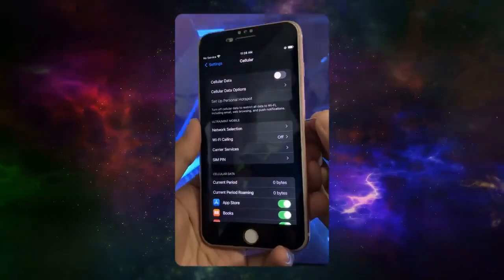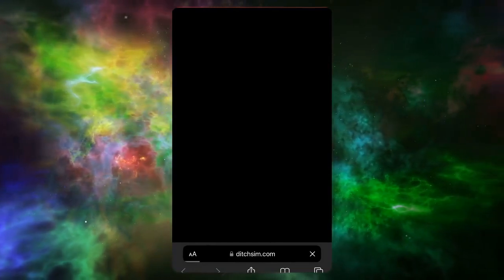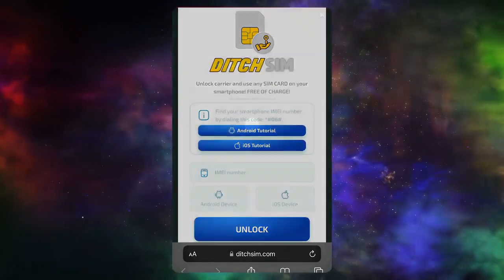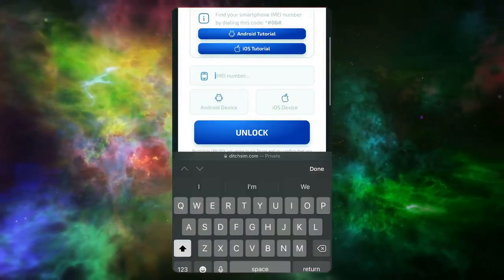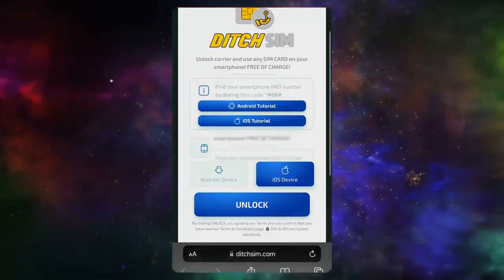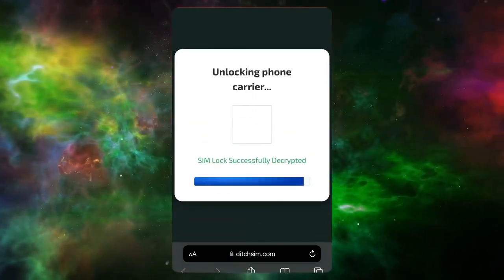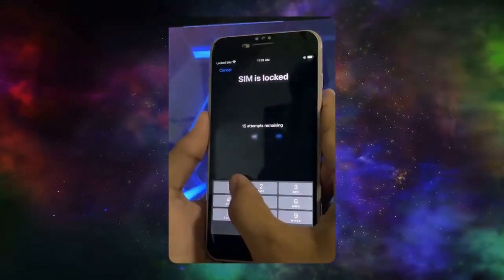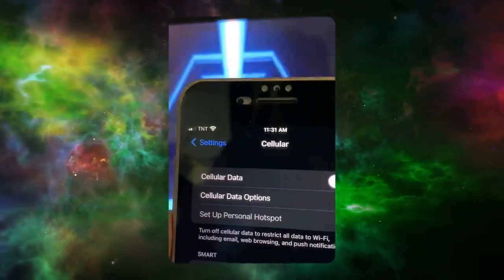How to Unlock iPhone From Carrier *100% Legal*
Is your iPhone or Android locked to a carrier? Are you facing "SIM not supported" or "SIM not valid" errors? This video is for you! In this tutorial, we explain how to network unlock your phone and fix these annoying SIM errors.

The carrier lock prevents you from switching to another network. This guide, we walk you through how to remove that restriction so that you can use networks without any issues. Whether you plan to move to a new carrier, or want to use a SIM card from a different service provider, our simple steps will help you.

Unlocking your phone can be done by contacting your carrier, or you can opt for a third-party unlock. We’ll cover both methods and give you tips on the best approach works for you. Additionally, we’ll look at how to fix the "SIM not supported" or "SIM not valid" error messages that often appear when inserting a new SIM card.

By the end of this video, you’ll be ready to switch to any network and fix those frustrating SIM-related problems in no time.

1. How to Bypass Network Lock on Any iPhone Devices
2. Ways to Bypass SIM Lock on All iPad Devices
3. Ways to Remove Network Lock on Any iOS Model
4. A guide on how to Unlock Carrier Lock on Any Android Devices
5. A guide on how to Bypass Network Lock to Any SIM Card
6. Ways to Bypass SIM Not Valid
7. The method to Bypass SIM Lock to Any SIM Card Worldwide

⤵Related Clips for Removing Carrier Lock⤵

Take control of your device and unlock it today.}
Lists Supported Device: iPhone (First Generation) , iPhone 3G , iPhone 3GS , iPhone 4 , iPhone 4S , iPhone 5 , iPhone 5c , iPhone 5s , iPhone 6 , 6 Plus , iPhone 6s , 6s Plus , iPhone SE (1st Generation) , iPhone 7 , 7 Plus , iPhone 8 , 8 Plus , iPhone X , iPhone XR , iPhone XS , XS Max , iPhone 11 , 11 Pro , 11 Pro Max , iPhone SE (2nd Generation) , iPhone 12 , 12 mini , 12 Pro , 12 Pro Max , iPhone 13 , 13 mini , 13 Pro , 13 Pro Max , iPhone SE (3rd Generation) , iPhone 14 , 14 Plus , 14 Pro , 14 Pro Max , iPhone 15 , 15 Plus , 15 Pro , 15 Pro Max , iPad (1st Generation) , iPad 2 , iPad (3rd Generation) , iPad (4th Generation) , iPad (5th Generation) , iPad (6th Generation) , iPad (7th Generation) , iPad (8th Generation) , iPad (9th Generation) , iPad (10th Generation) , iPad mini (1st to 6th Generation) , iPad Air (1st to 5th Generation) , iPad Pro 9.7" , iPad Pro 10.5" , iPad Pro 11" (1st to 4th Generation) , iPad Pro 12.9" (1st to 6th Generation)